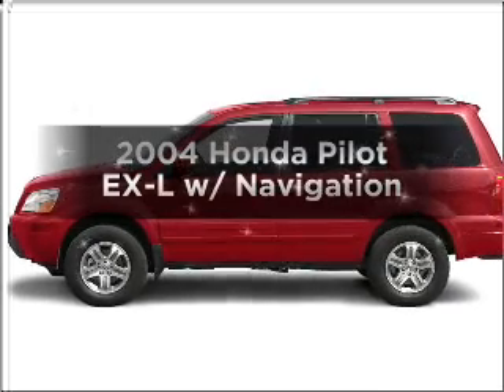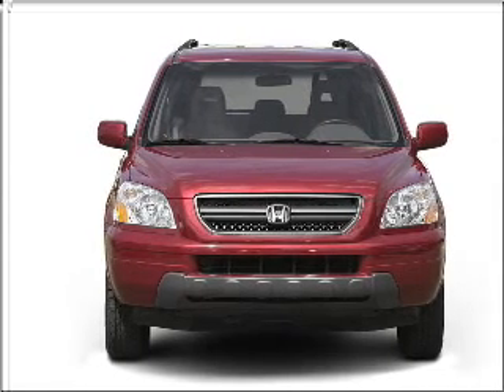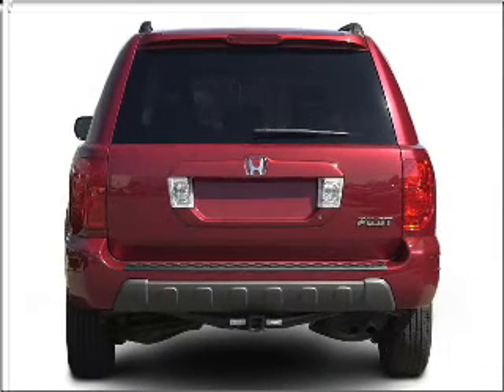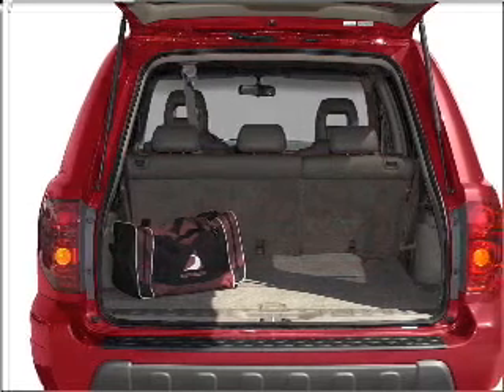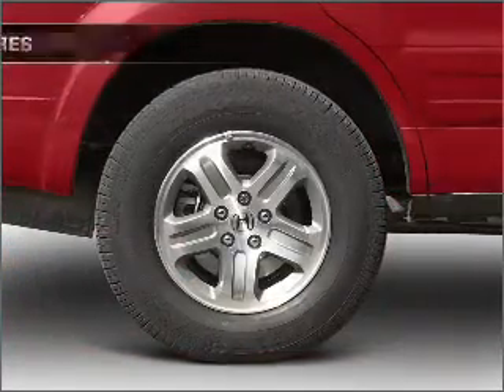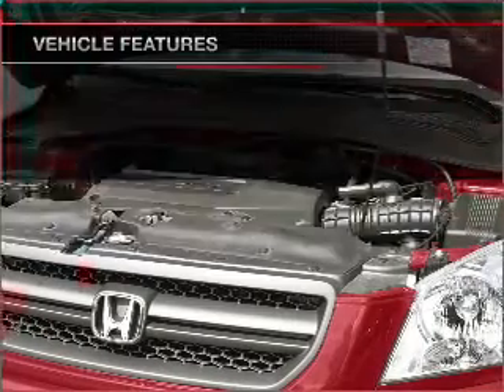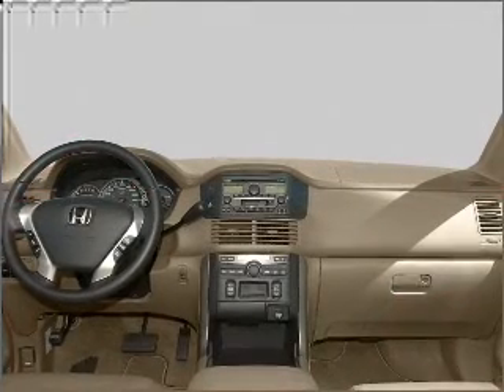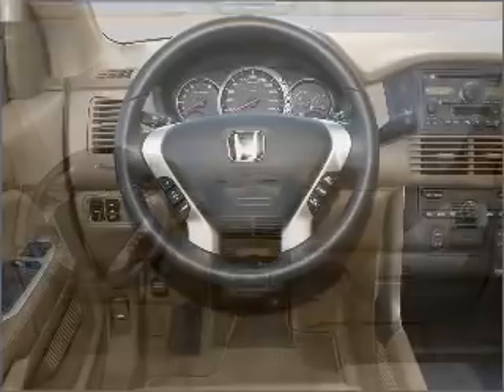2004 Honda Pilot - Newark NJ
Year: 2004
Make: Honda
Model: Pilot
Trim: EX-L w/ Navigation
Engine: 3.5 liter 6 cylinder 24 valve
Transmission: 5-Speed Automatic
Color: Gray
Mileage: 119975
Address:
353 Mulberry St